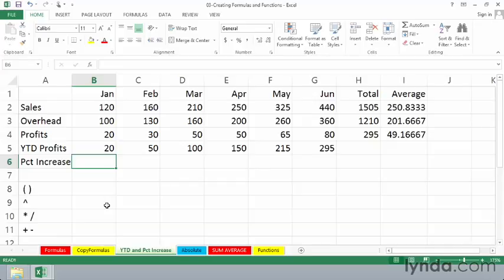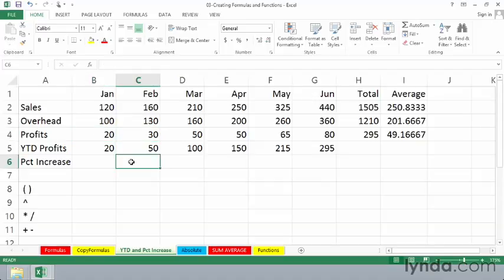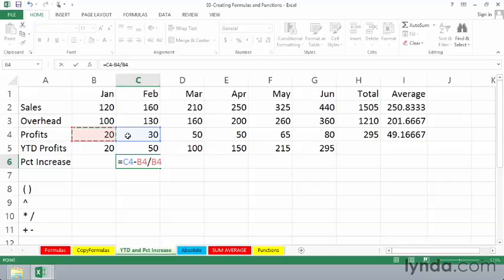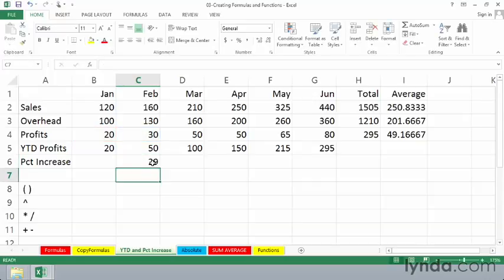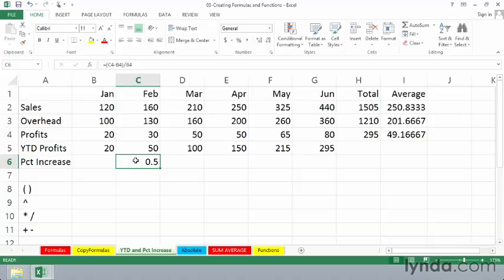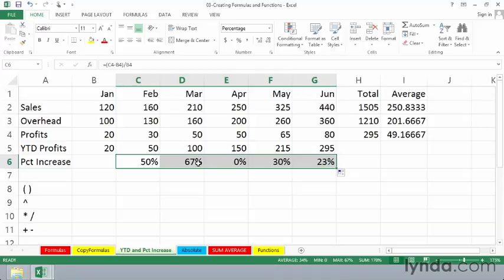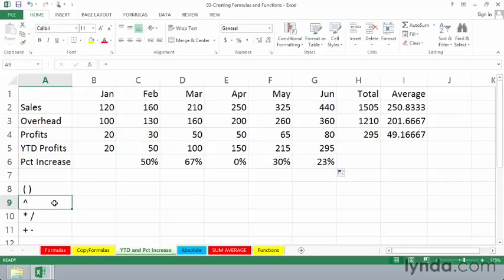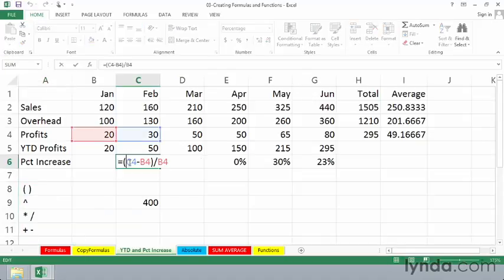22 PctIncr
Description